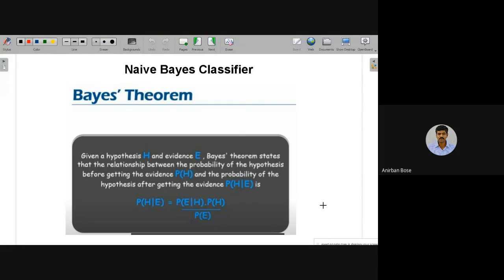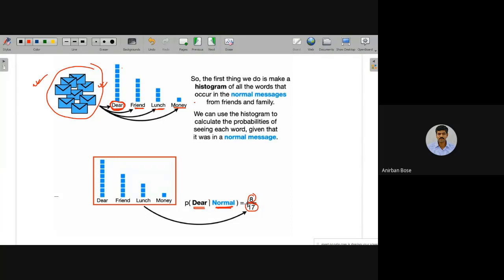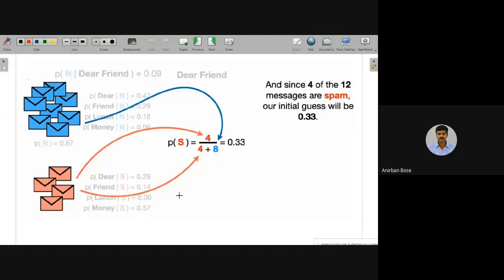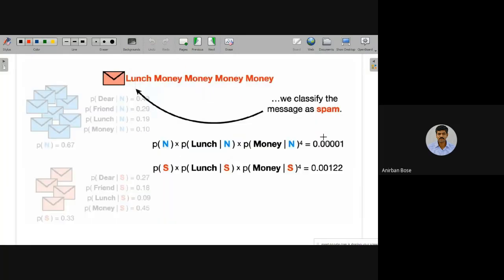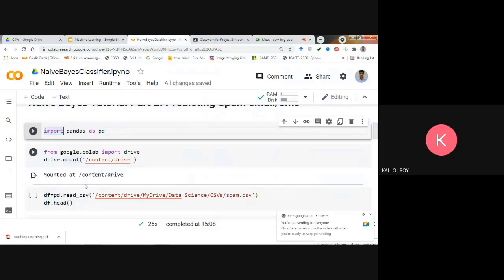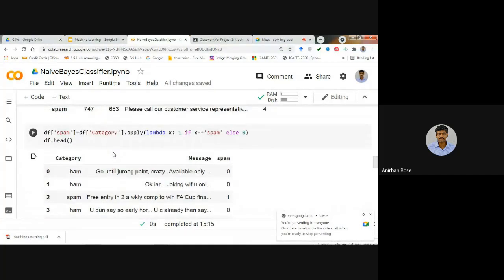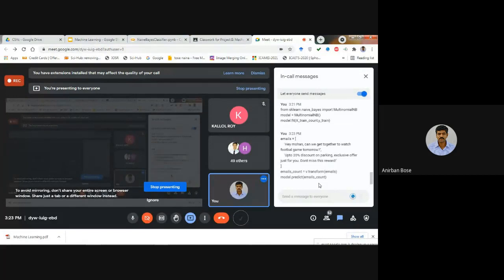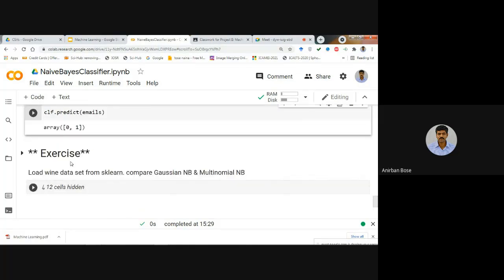Machine Learning in Python-7: Naive Bayes Classifier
Naive Bayes Classifier, Bayes theorem, concept of Naive Bayes in spam filtering example, application of Naive Bayes, Python coding of Naive Bayes Classifier for spam dataset, Gaussian Naive Bayes in wine data set as exercise, solution code is attached